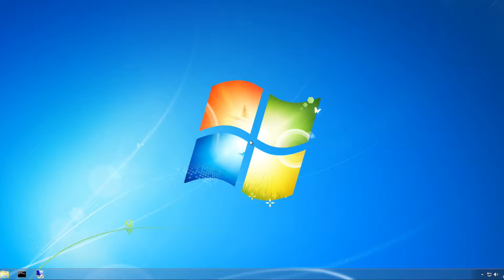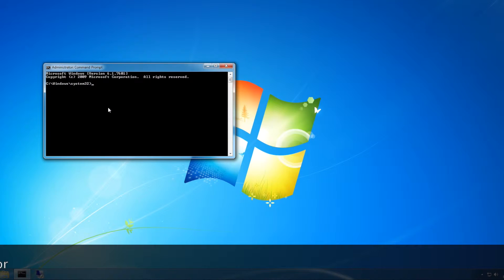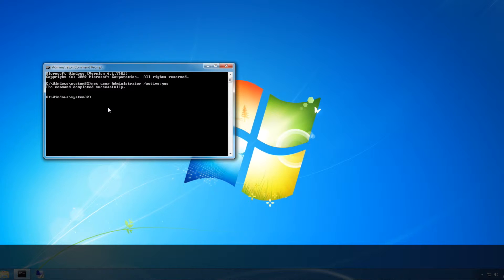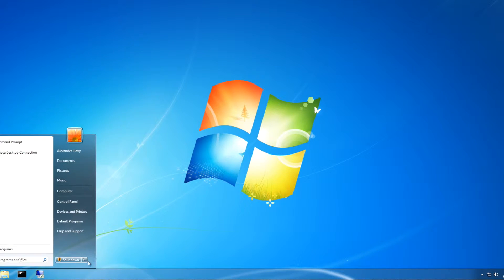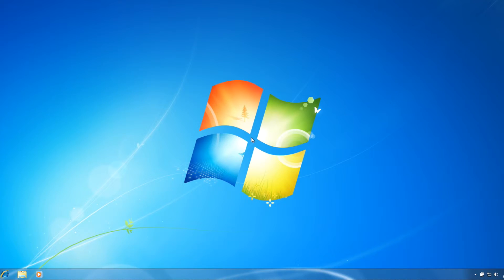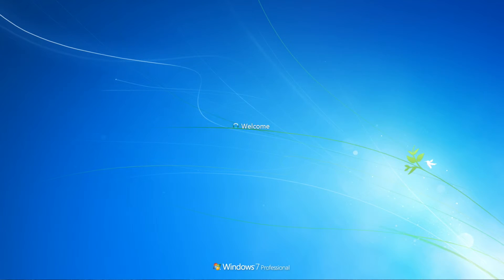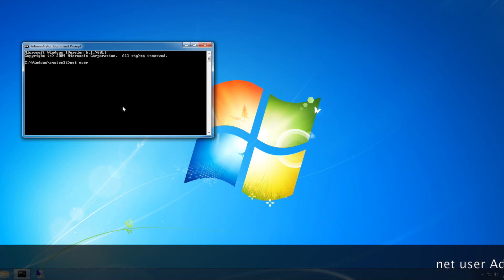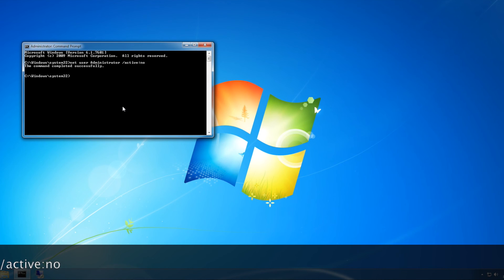Unlock Windows Secret Admin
Unlock windows secret administrator account that gives you full control over your computer. It has more control over a administrator created in control pannel.

I AM NOT responsible for any unlawful actions that was influenced in any way by my videos.